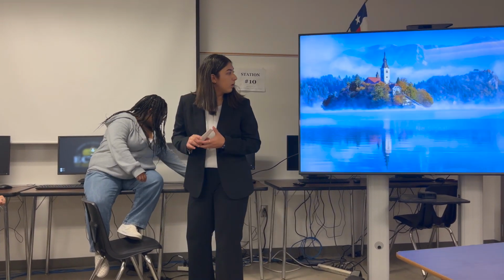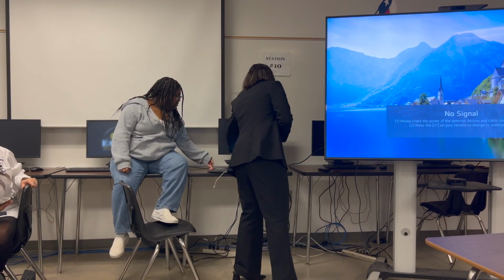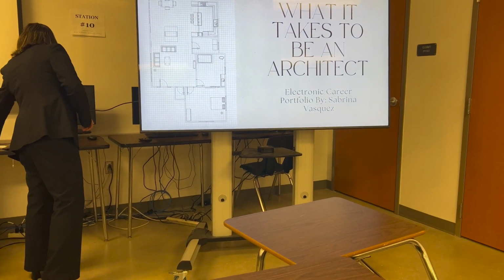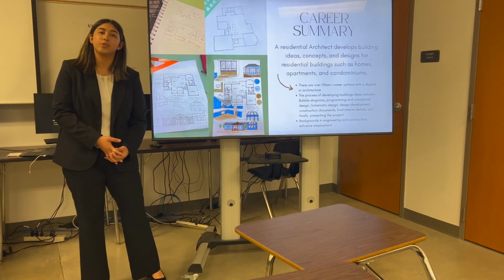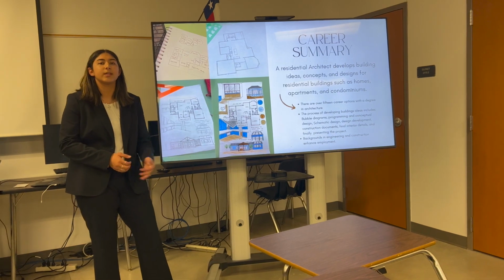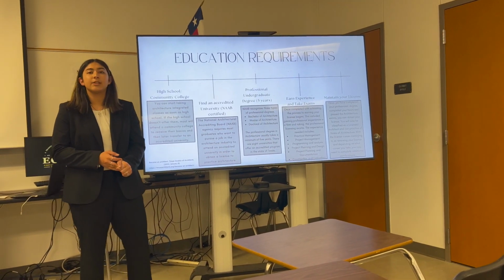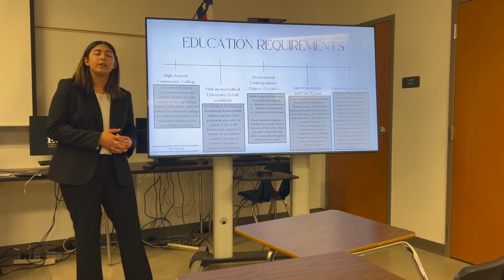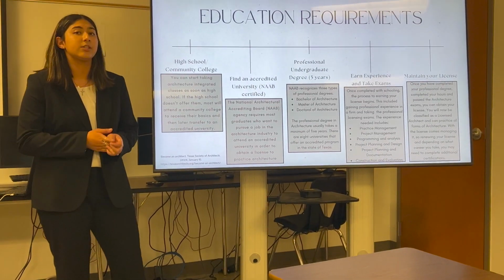Sabrina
Texas FBLA Area 4 Electronic Career Portfolio